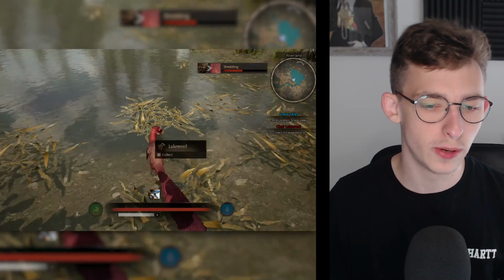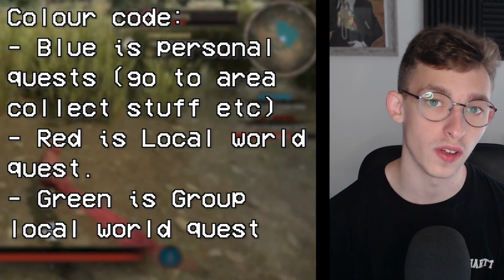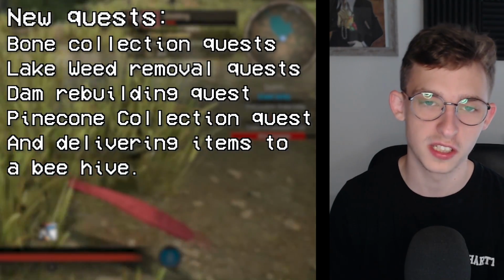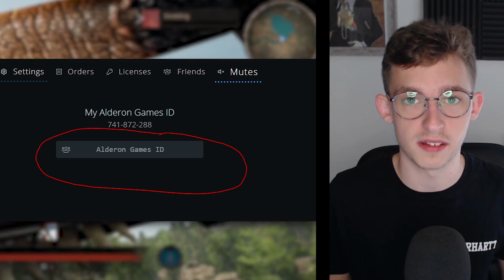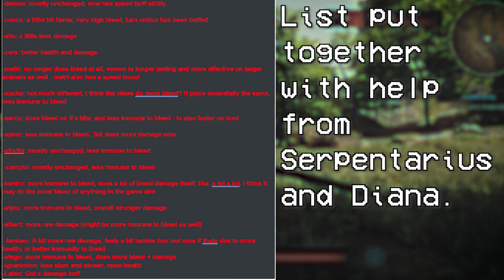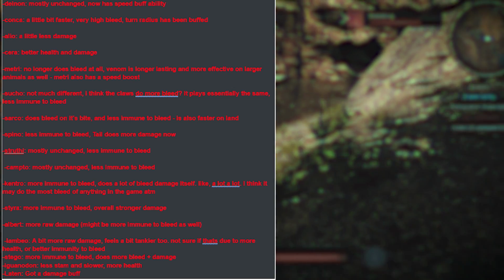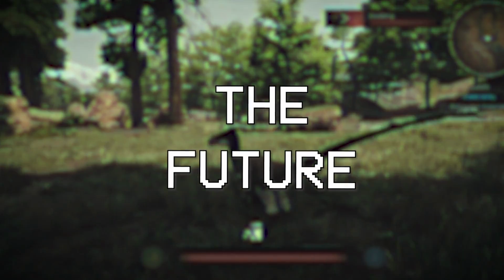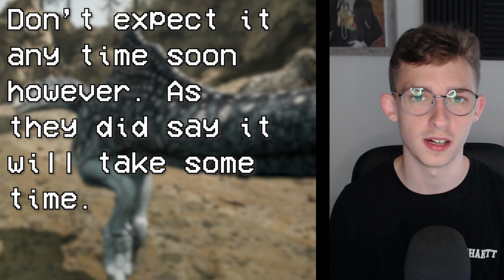Path of Titans Mega Update! | New Quests, Growth news & More!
Timestamps:
00:00 - Intro
01:10 - Quest Update
03:33 - Mute System
04:10 - Controller Support
04:43 - Map Update
05:52 - Stat changes
08:09 - The Future, Growth News and more!